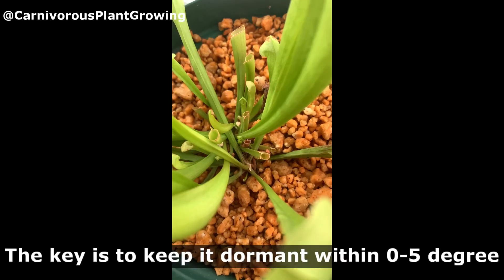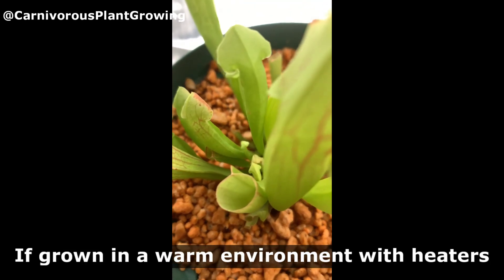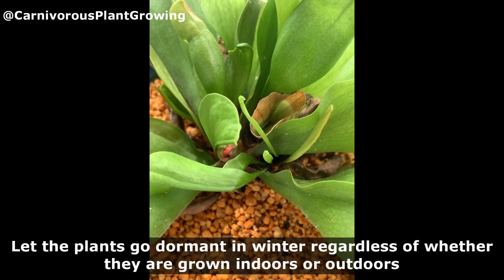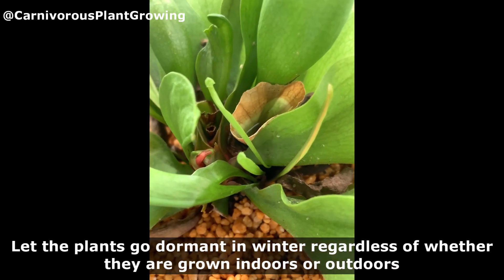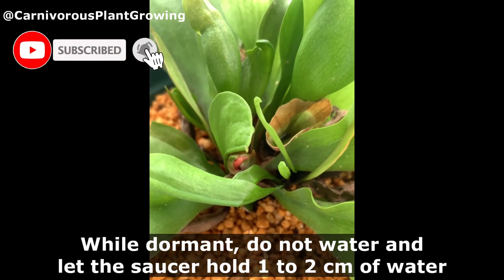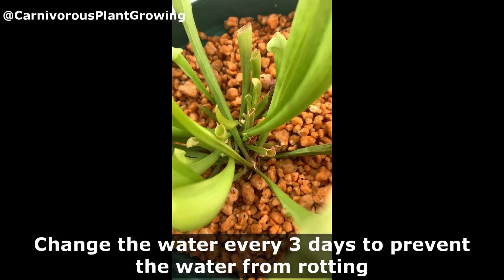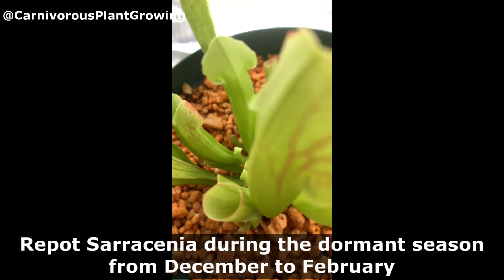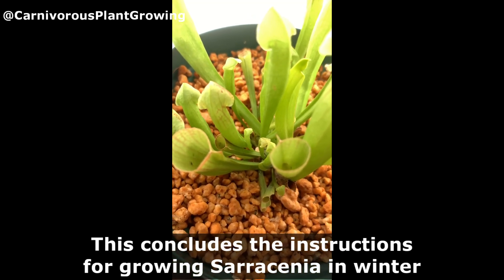How to care for Sarracenia growing indoors in winter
Carnivorous Plant - How to care for sarracenia growing indoors in winter. This video is intended as a starting point for those who want to grow carnivorous plants, showing how to care for them, how to replant them, and how carnivorous plants change. This channel will be useful for those who want to grow carnivorous plants and for those who have been growing carnivorous plants for years.